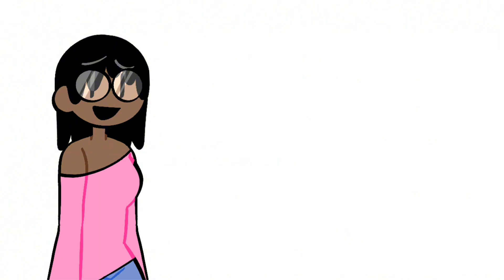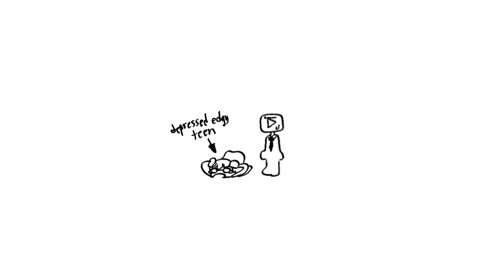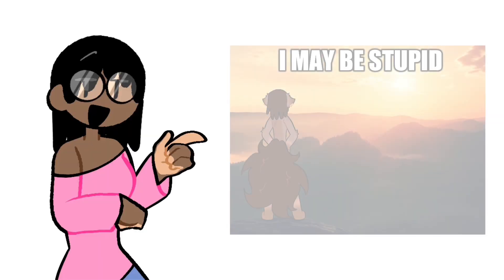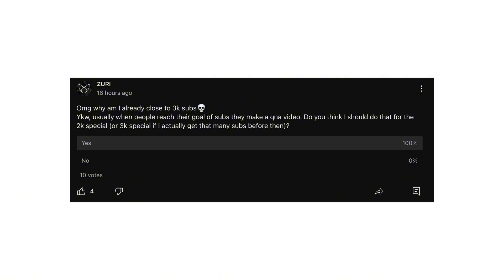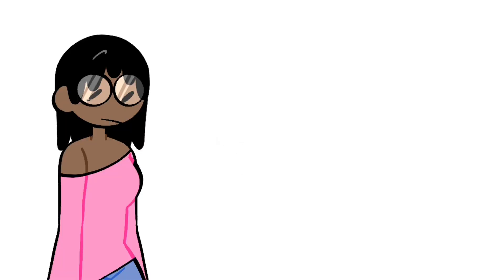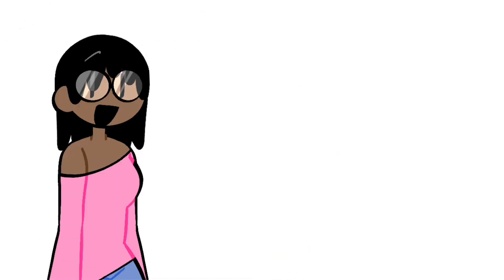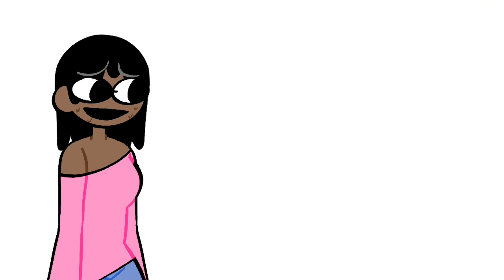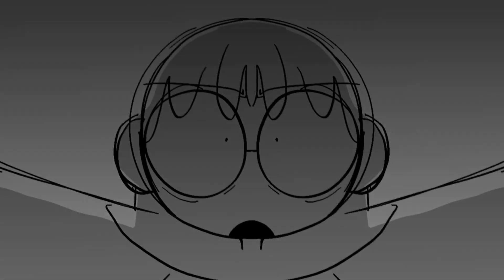wow, that’s a lot…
uh yeah, what the video said 💀